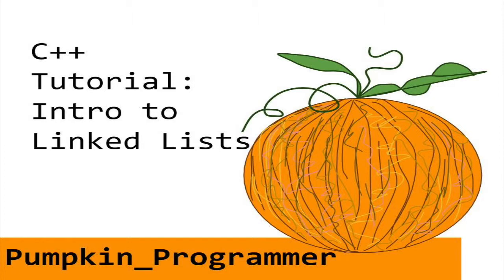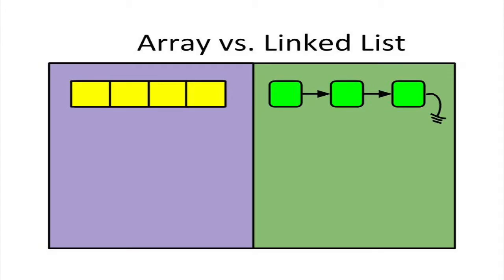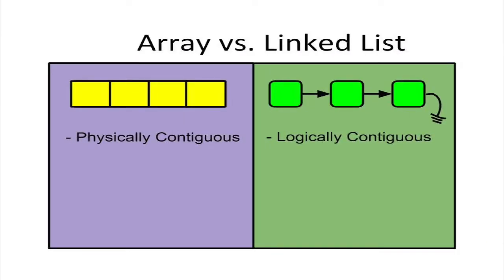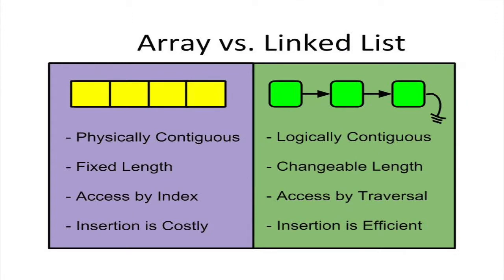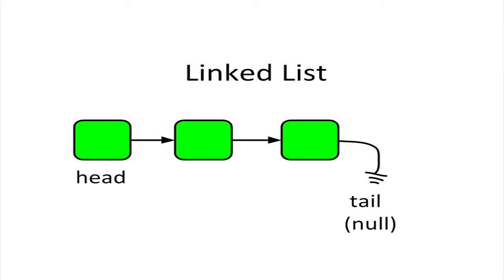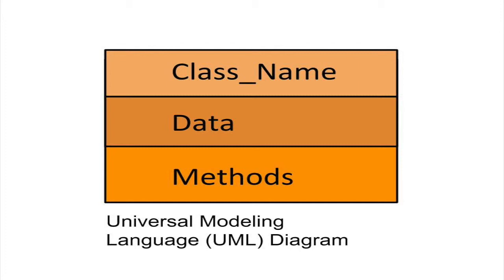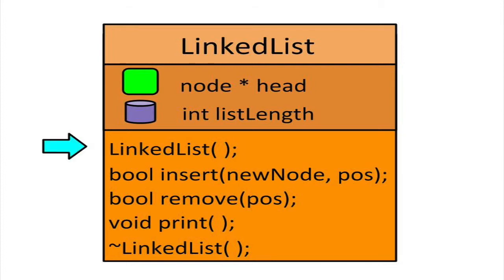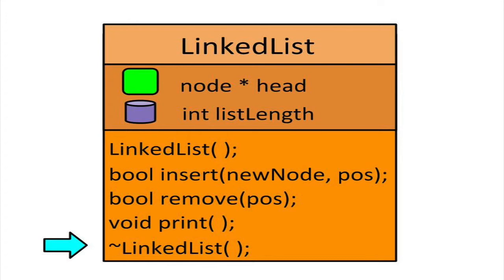C++ Tutorial Linked Lists